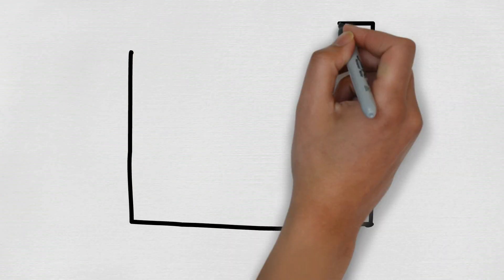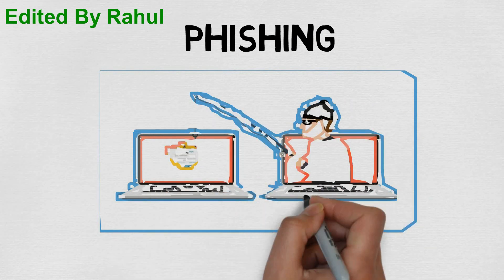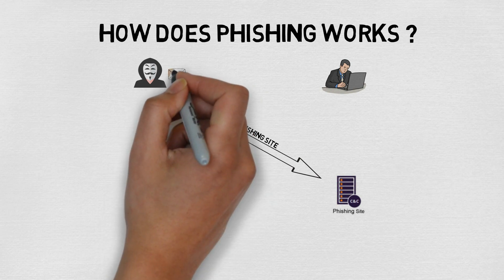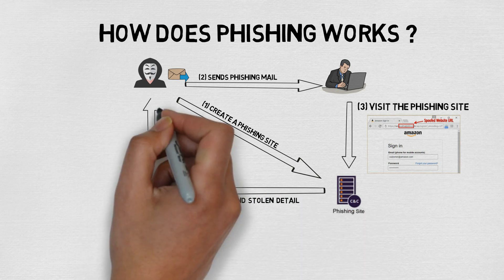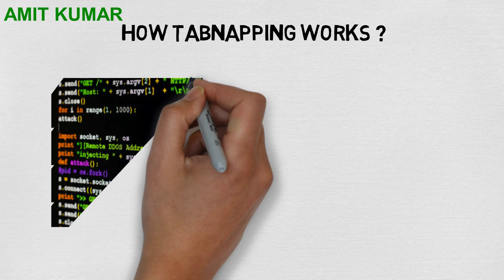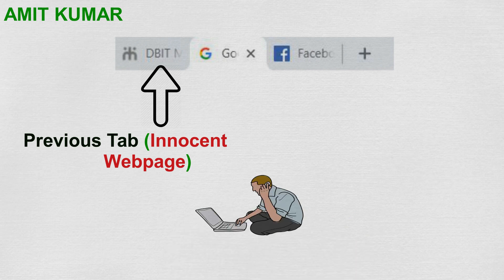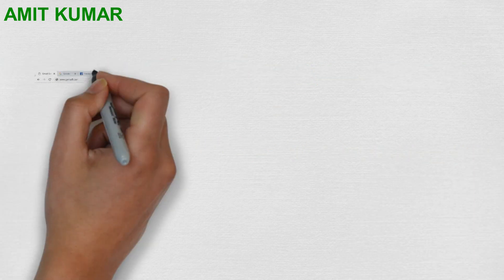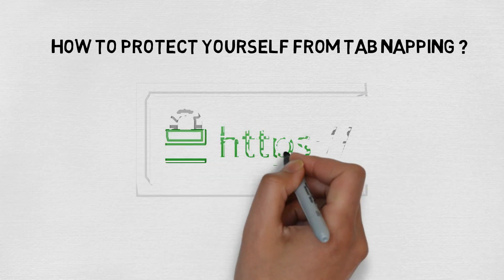What is tabnapping ? How tabnapping Works ?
Hello Friends in this video you can learn about the tabnapping attack .How tabnapping works and How to protect from this attack ?.
Phishing website.
tabnapping tutorial.
hacking tutorial.
Ethical hacking.